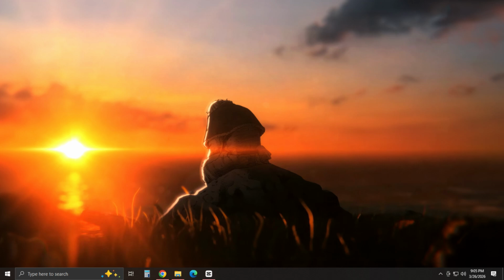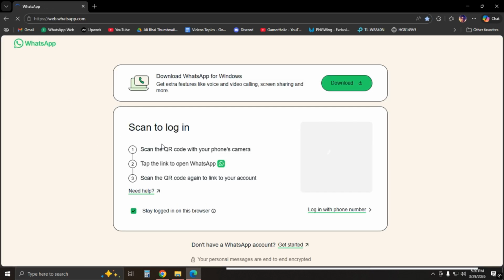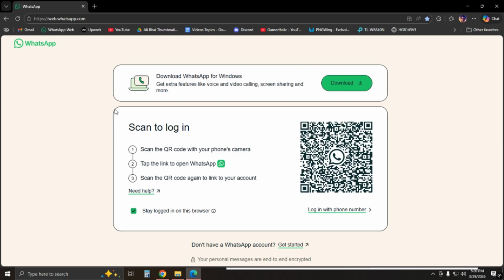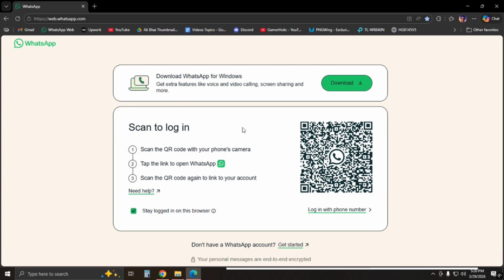How do enable voice and video calls on WhatsApp Web?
How to Enable Voice & Video Calls on WhatsApp Web (2026 Guide)

Want to use voice and video calls on WhatsApp Web? In this guide, you’ll learn the latest 2026 method, including when it works and what to do if you don’t see the option.

📱💻 Important Update (2026)

👉 Voice & video calling on WhatsApp Web is NEW and still rolling out

Available for some users (beta)
Call buttons appear directly in chats
Works mainly for individual chats (not all users yet)
🔧 How to Enable Voice & Video Calls (If Available)
Link your phone (QR or phone number method)
Open any individual chat
Look at the top right corner
Click:
✔ 📞 Voice call icon
✔ 🎥 Video call icon
Allow microphone & camera permissions

👉 That’s it — your call will start instantly if the feature is enabled on your account.

⚠️ If You DON’T See Call Buttons (Very Common)

Don’t worry — this is normal 👇

✔ Feature not rolled out to you yet
✔ Not using latest browser
✔ Not enrolled in beta

👉 You can try:

Go to WhatsApp → Settings → Help → Join Beta
Refresh WhatsApp Web
Reconnect your device
💻 Alternative (100% Working Method)

If Web doesn’t show calls yet 👇

👉 Use WhatsApp Desktop App

Download on PC
Link your account
Call buttons always available

✔ Desktop app supports voice & video calls fully

⚡ Requirements

✔ Microphone (for voice)
✔ Camera (for video)
✔ Updated browser

🔥 Pro Tips

✔ Use Chrome or Edge for best support
✔ Allow permissions (camera/mic)
✔ Use headphones for better audio
✔ Restart browser if buttons don’t appear

This guide is perfect if you want to call directly from your browser without using your phone. Follow along and enable WhatsApp Web calling in 2026 easily.